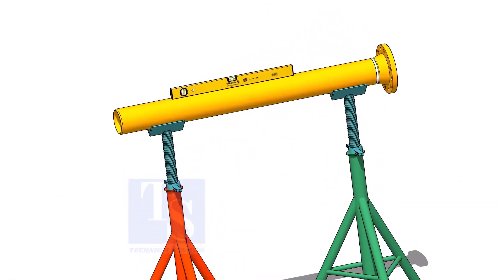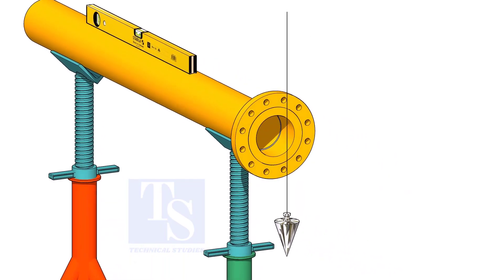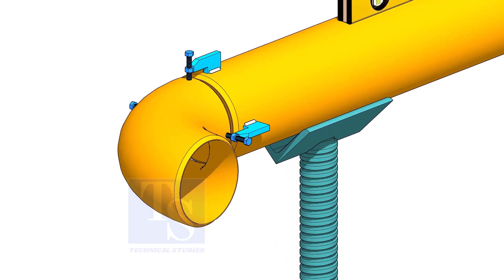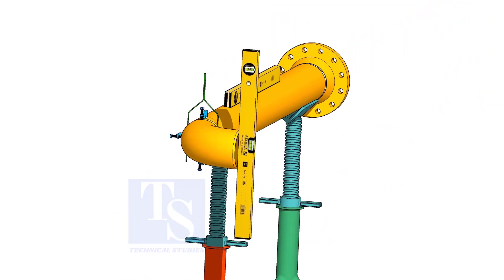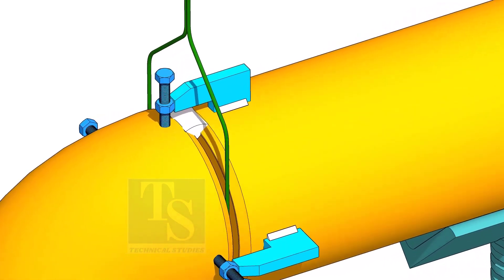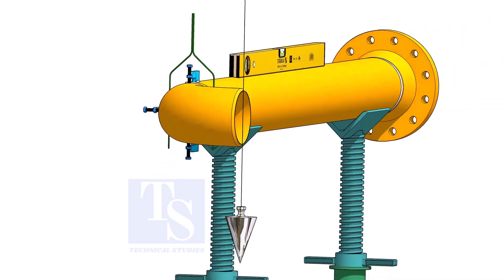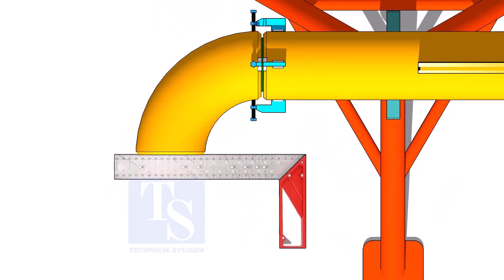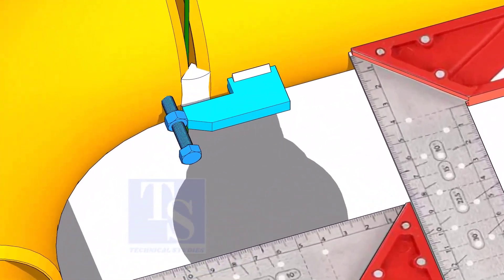Elbow to fixed pipe fit up fast and easy visualized tutorial piping tips and tricks